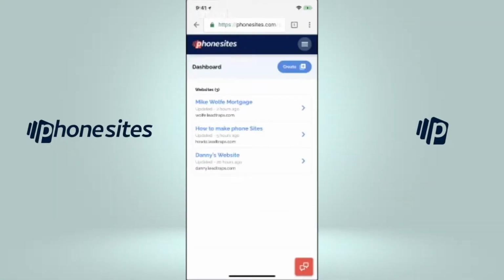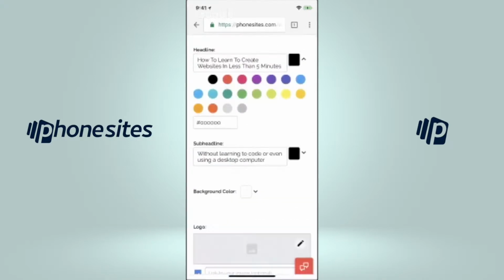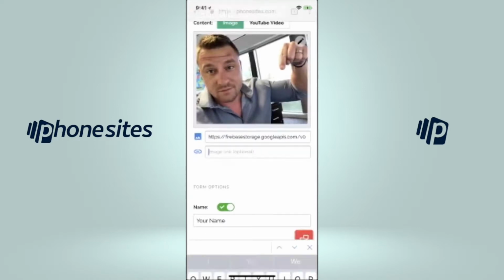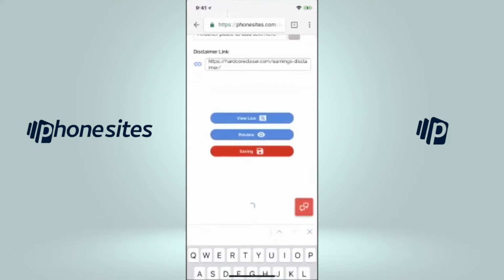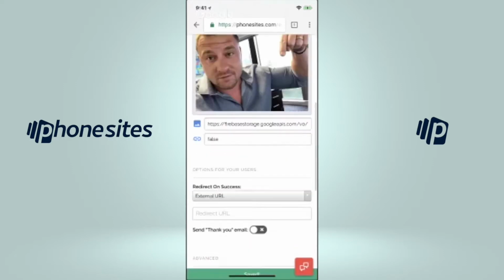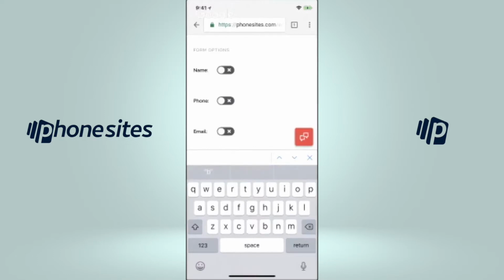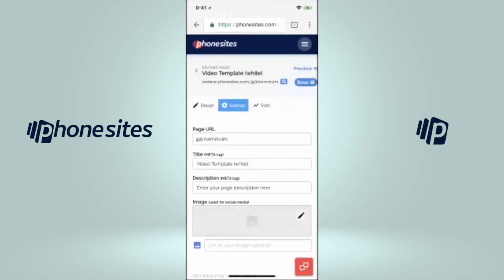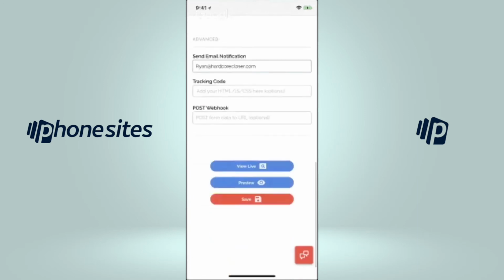PhoneSites Main video